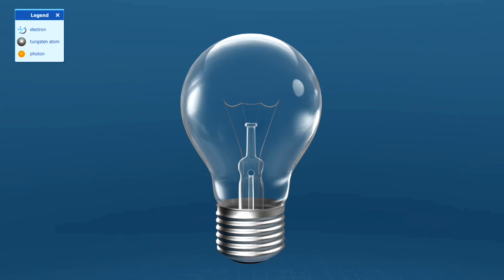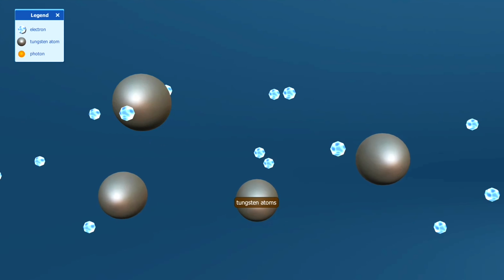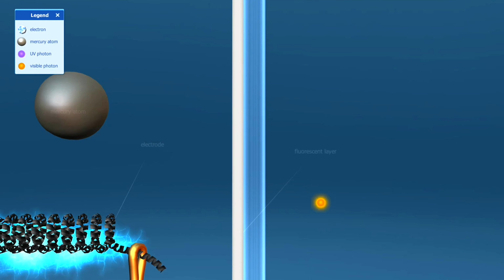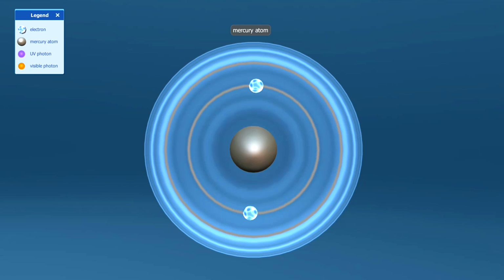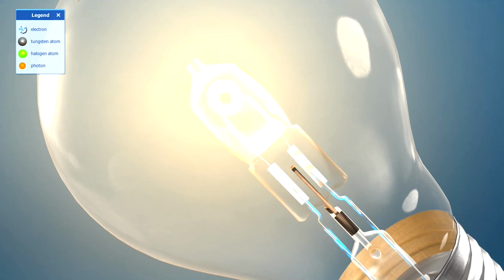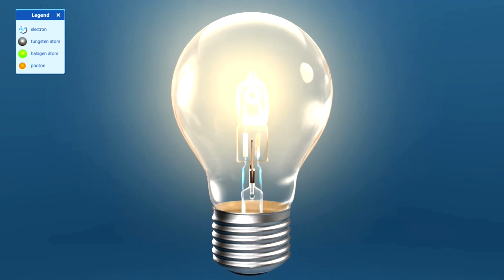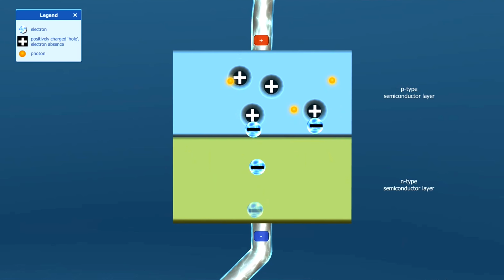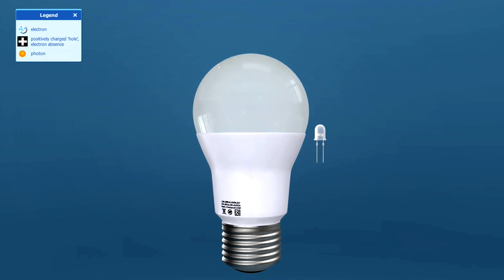Domestic electric light sources